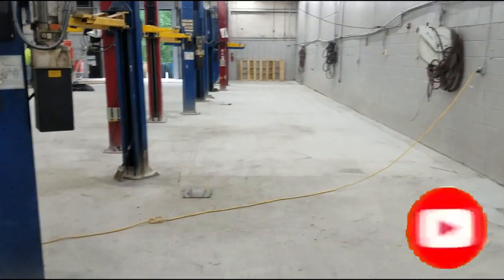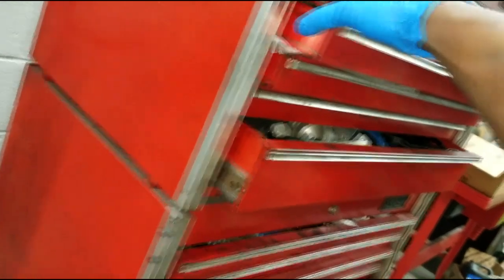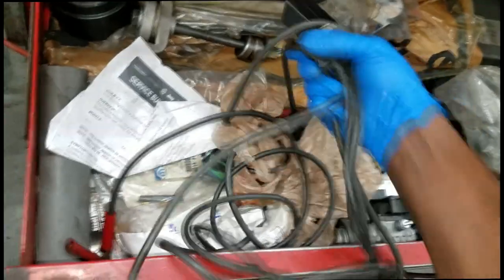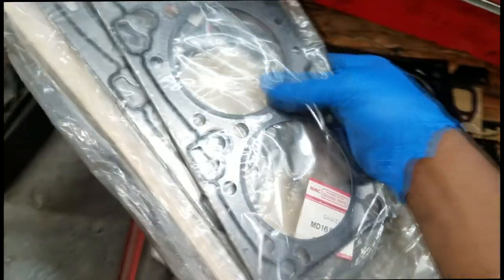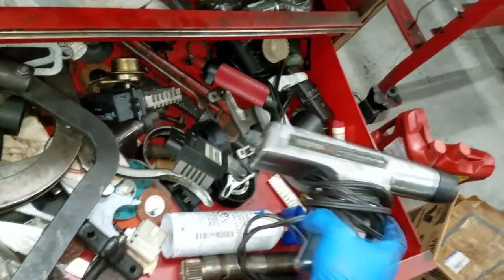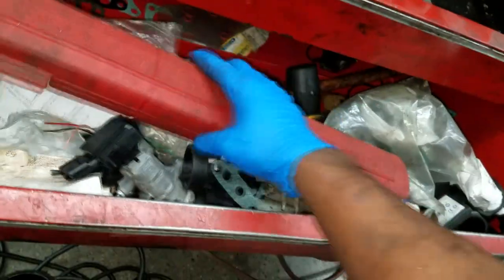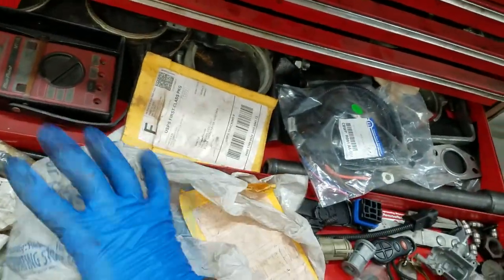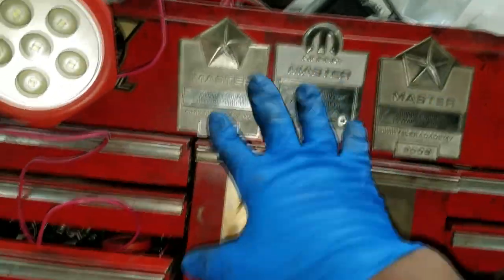Cleaning out a 2 decade old tool box. What to do with TOOLS you not using anymore. Timing light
In this video I go over cleaning out a 2 decade old tool box.